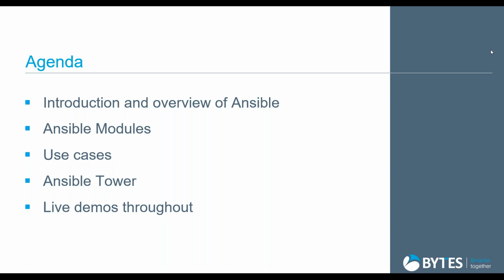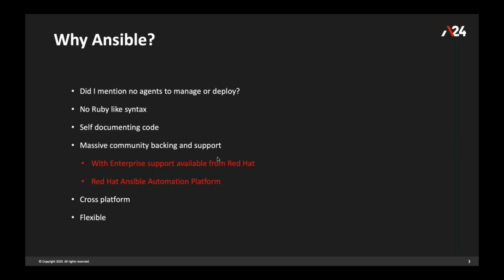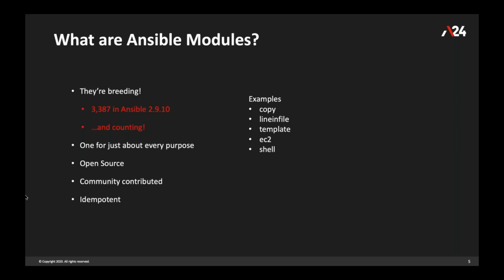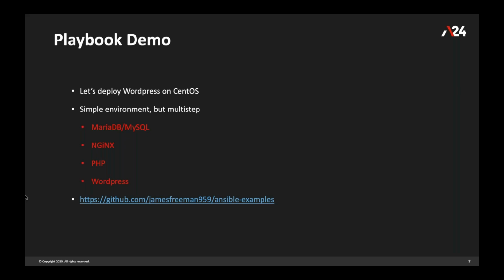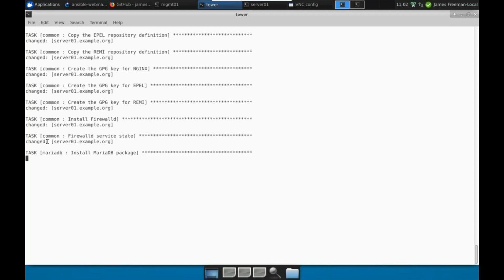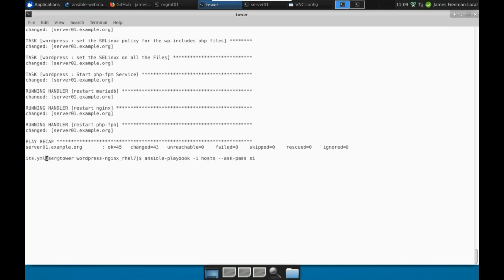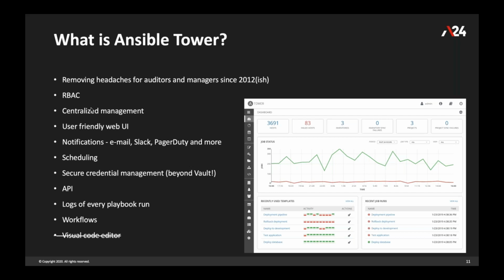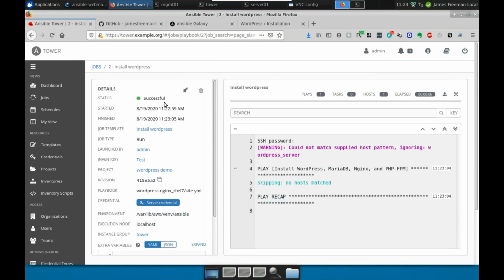Automating IT with Red Hat Ansible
IT automation can help you remove repetitive, manual processes from the hands of your staff – enabling your teams to be more productive, reduce errors, improve collaboration and free up time that can be spent on more meaningful and rewarding work.

Red Hat Ansible is the answer to automating anything from infrastructure, applications, networks, containers, security to cloud, allowing your IT environment to scale and adapt faster than ever.

This webinar covers:
• A technical overview of Red Hat Ansible
• The benefits of using Ansible to manage your complex automation workflows
• A live demo of Ansible, putting theory into practice